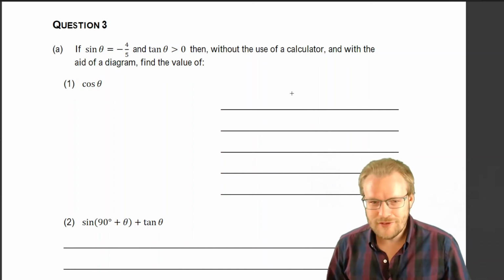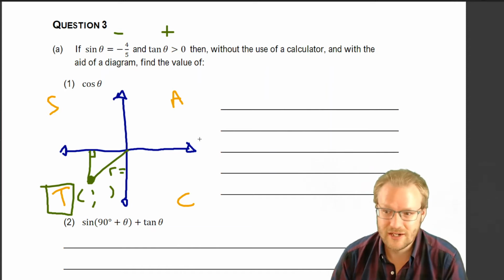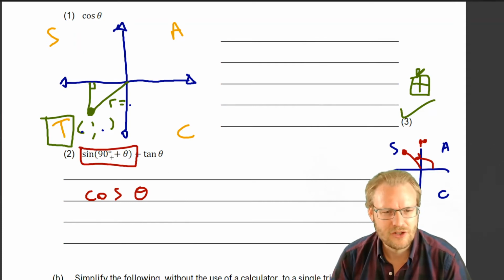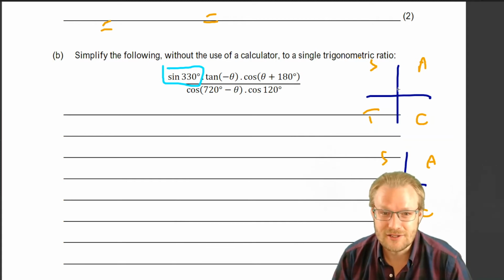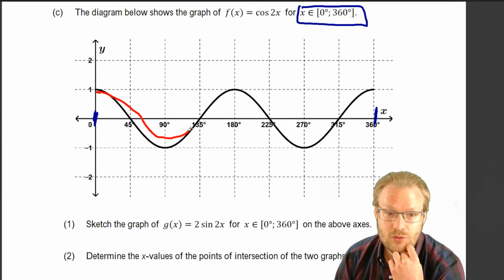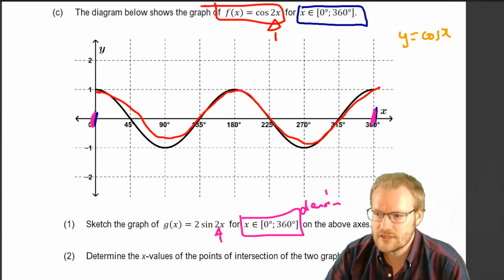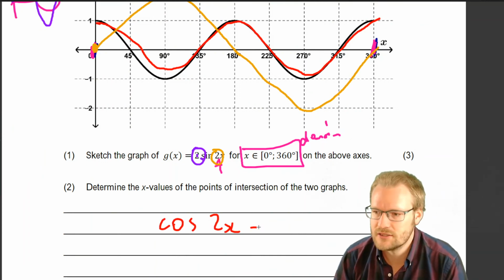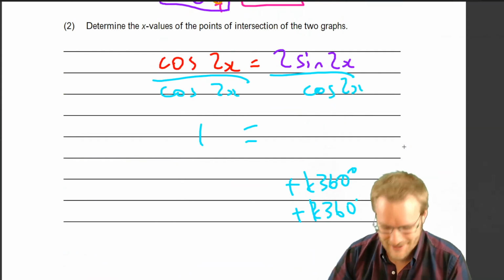Grade 11 Maths BE 2020 2019 Paper 2 04